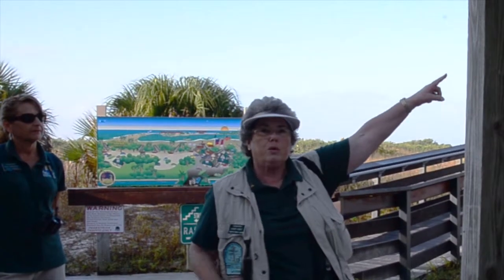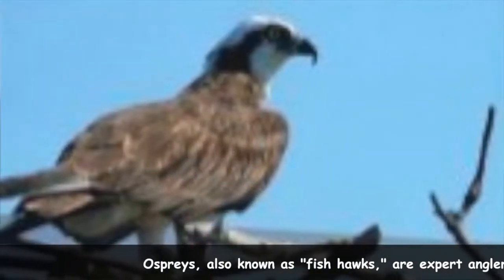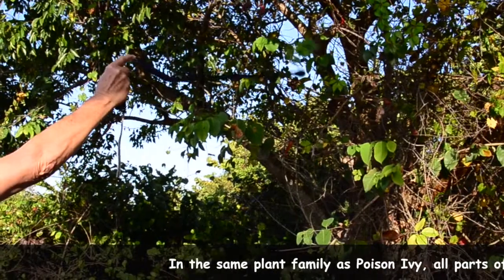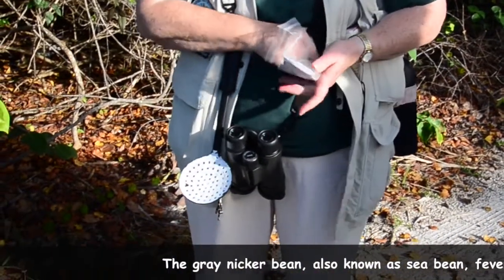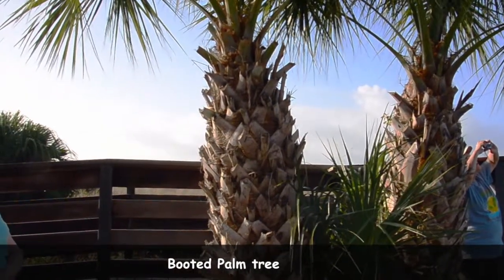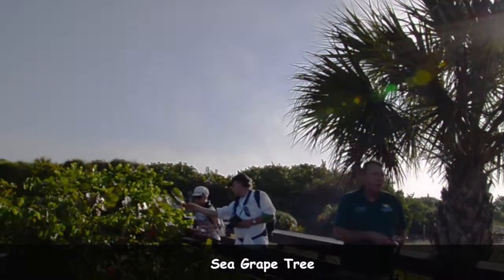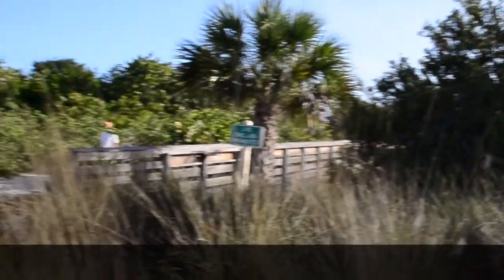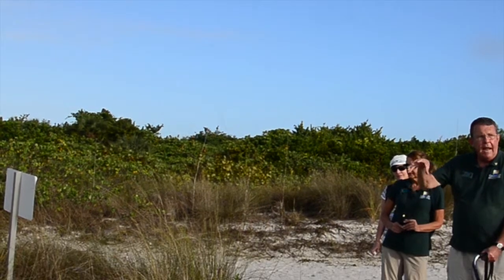'Marco Island' Nature, Wildlife Walk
This video is about 'Marco Island' Nature, Wildlife Tour taking place in February, 2014.